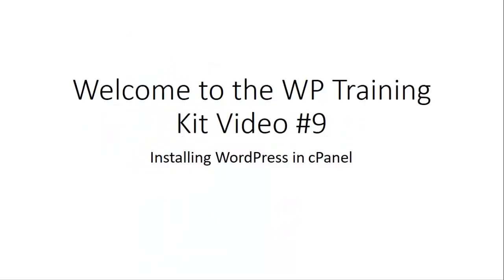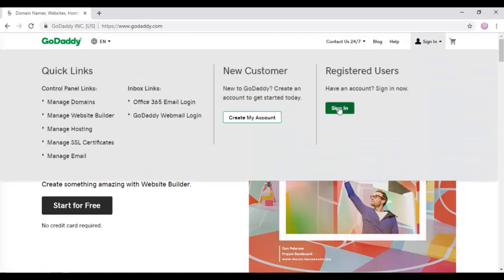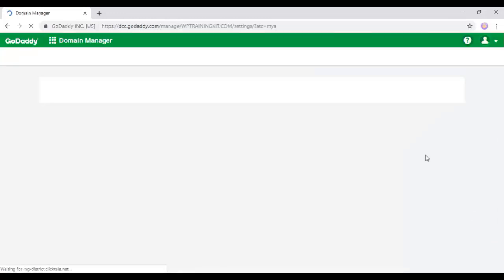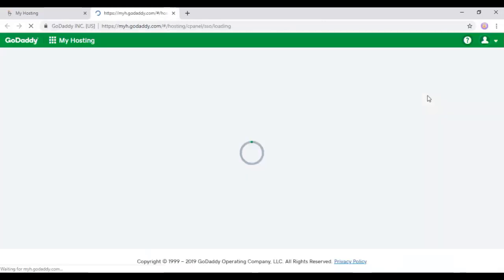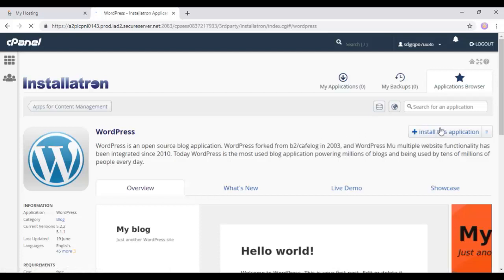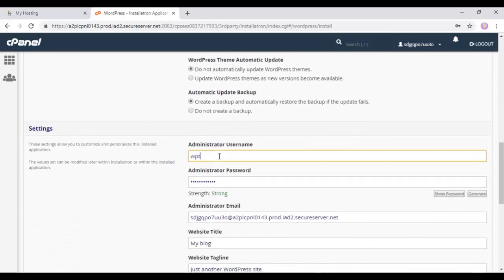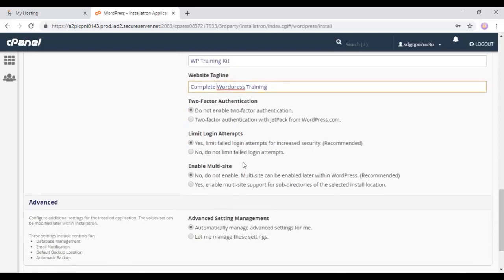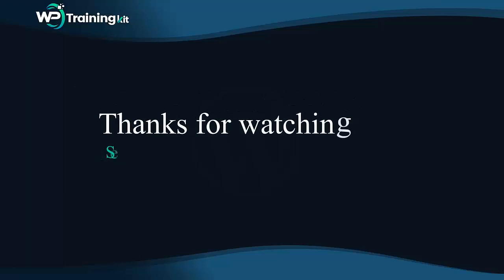How to Install WordPress in cPanel 2022 | WordPress cPanel softaculous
Welcome to the WP Training Kit Video #9 – Installing WordPress in cPanel
In this video tutorial, we are going to learn step-by-step about how to install WordPress in cPanel. So let’s get started…
So here, we are going to our Godaddy account, let’s sign into our account by this sign button. Enter your username and password and click sign in. So here are the details of your products, in domains we are going to click on this manage button. On this page, we have the first option of manage hosting click on it. So here the option is, hosting with cPanel, click on it.
We will be redirected to our dashboard. Now on this page, we have a cPanel admin button, by clicking we will be redirected to cPanel home page. Scroll down to web applications option inside you can see WordPress, choose it and on next page, you can see this install this application button.